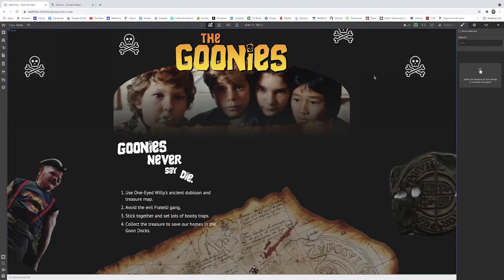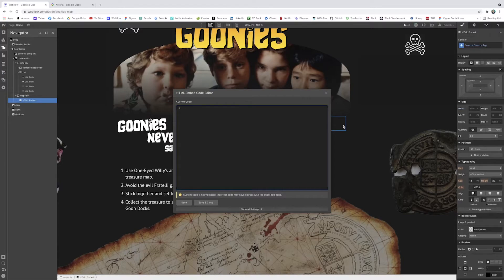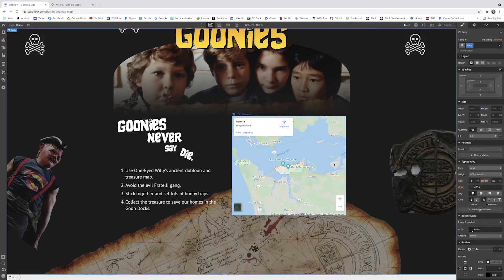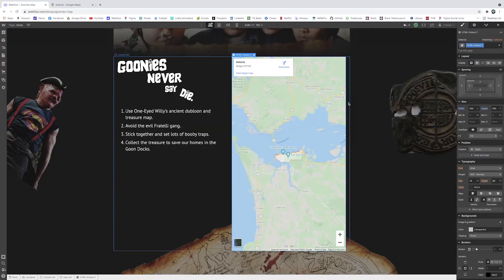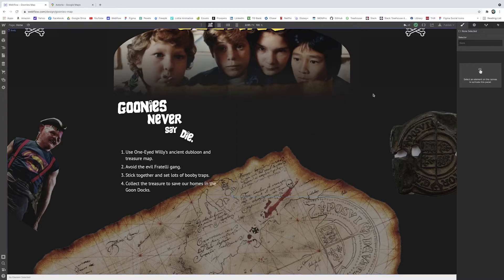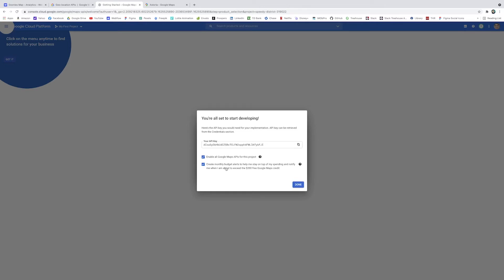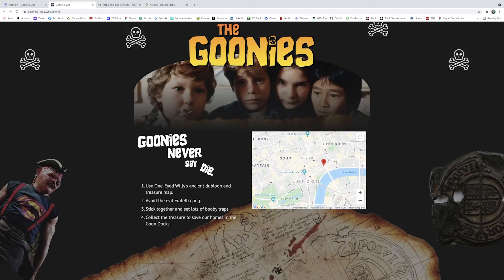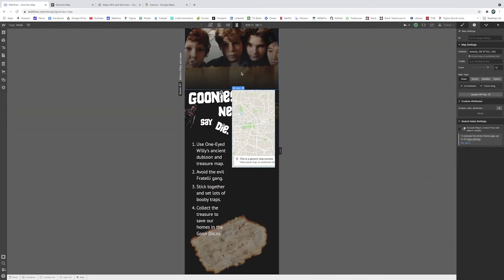Add Google Maps in Webflow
Let’s venture out to the Goon Docks in Astoria, Oregon and learn how to embed Google Maps into your Webflow site! I’ll walk you through two different ways of doing this - the iFrame embed element and setting up a Google Maps API Key. We’ll take a look at the pros and cons of each of these methods and which you should choose for your project. ☠️🏴‍☠️💰